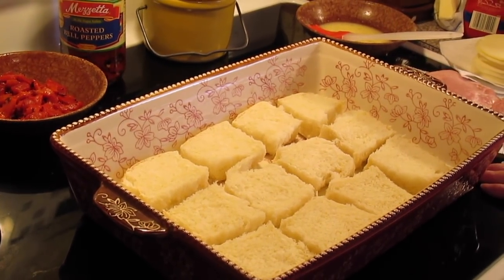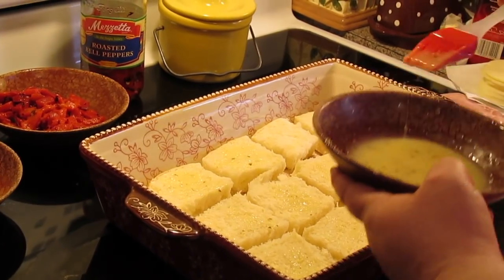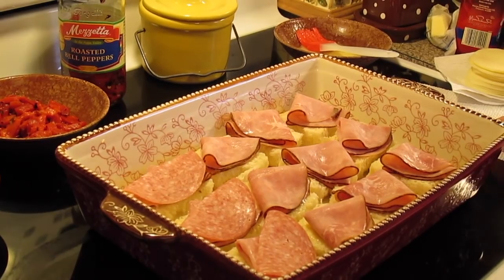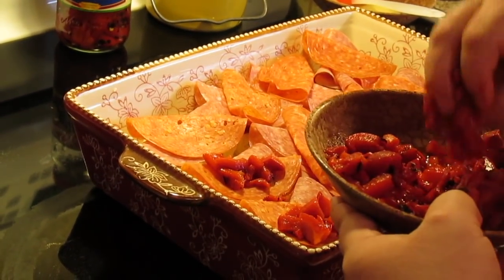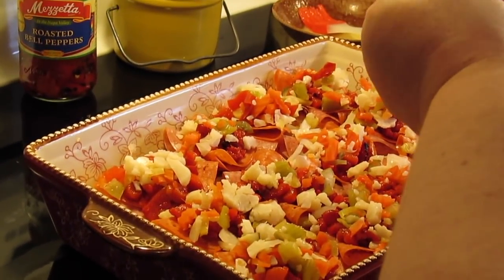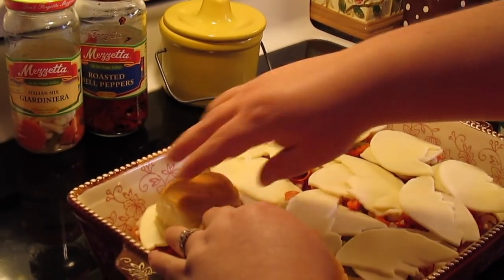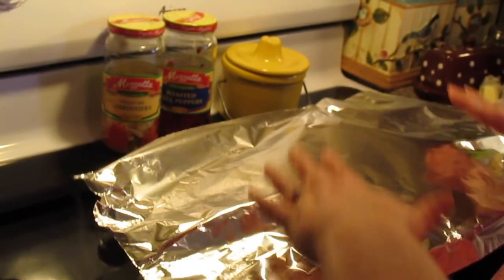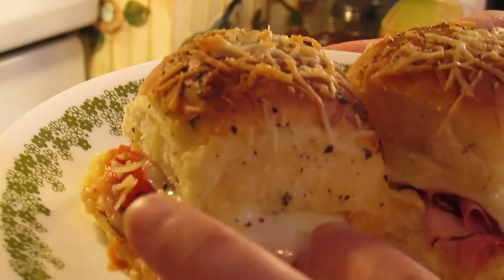Hot Italian Sliders